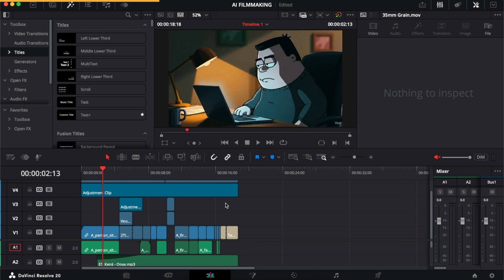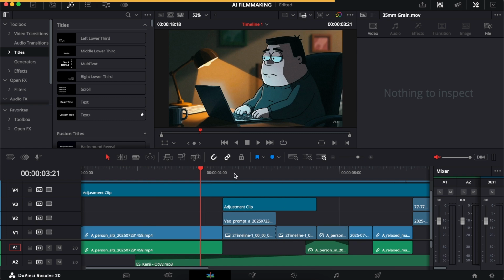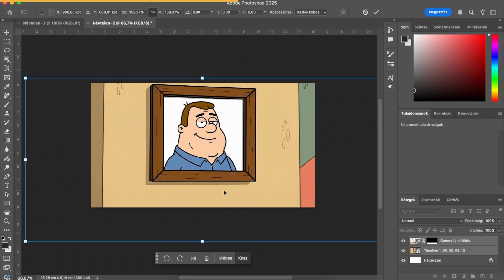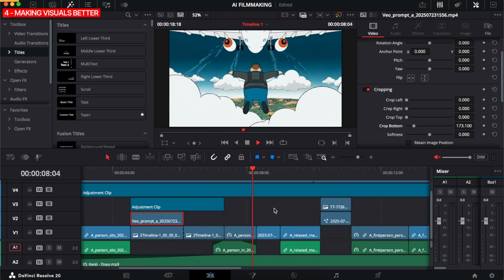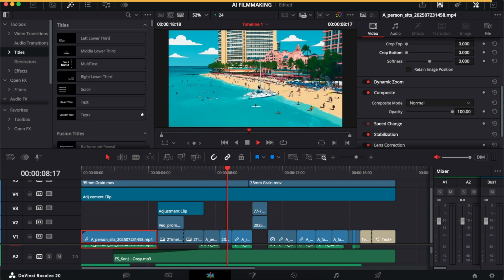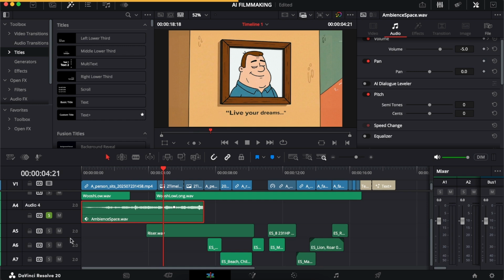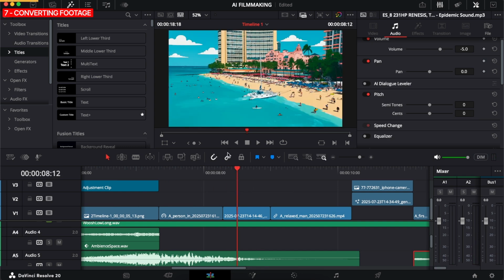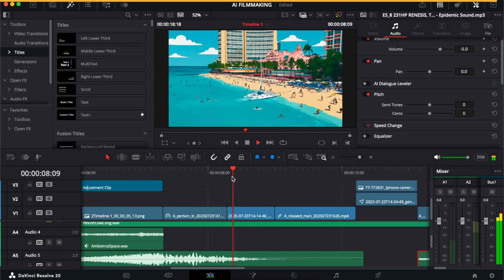How I Made an AI Commercial in 2 Hours (exact workflow)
In this video I created an AI ad in just two hours using AI generated video! It's amazing what you can do with artificial intelligence and some clever video editing. Check it out to see how quickly you can create an ai short film!